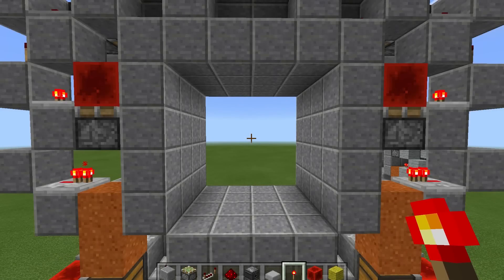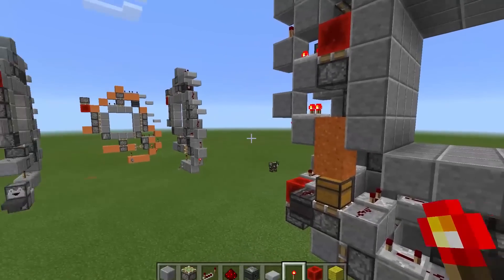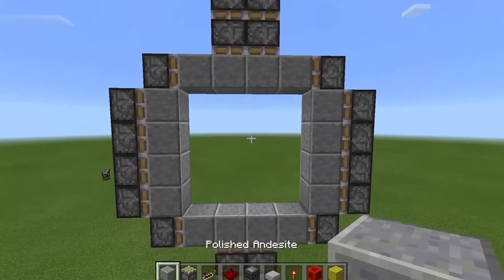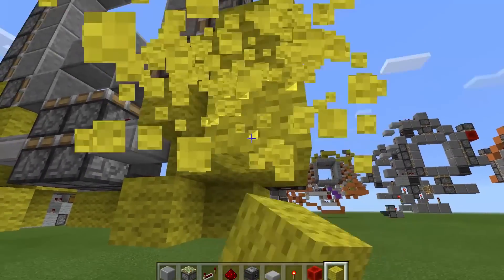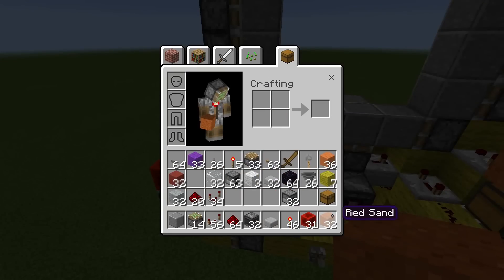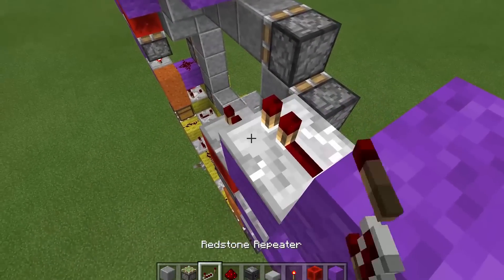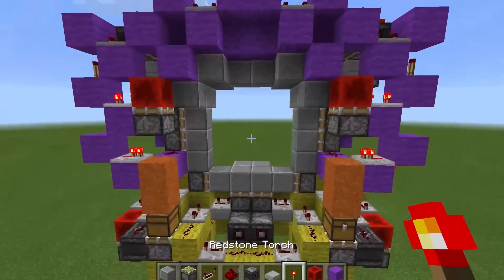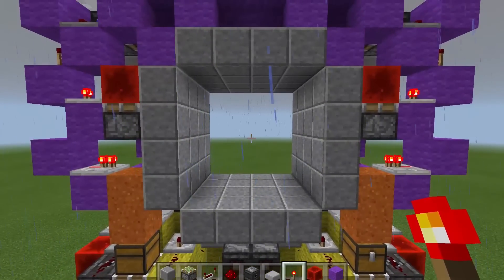Compact Seamless 4x4 Piston Door (528 Blocks) | MCPE 0.15.0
This is the second redstone video in PE, and today I show you a reasonably compact seamless 4x4 piston door I created that works in the 0.15.0 update. It's 528 blocks, which is quite big compared to 4x4 doors in the java version, but I'm quite proud of it, since redstone in PE is very different from redstone in the java version.